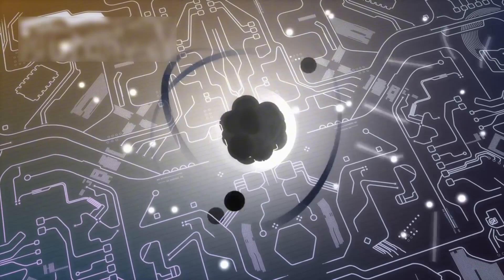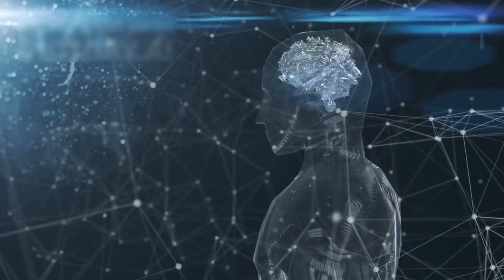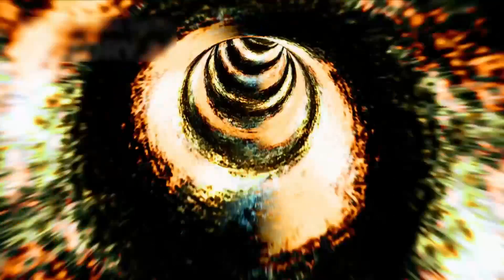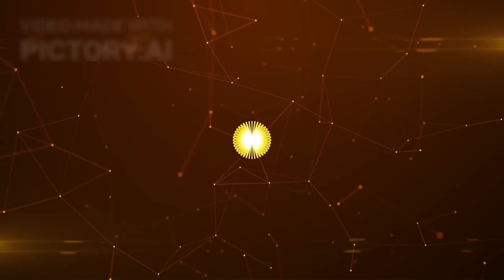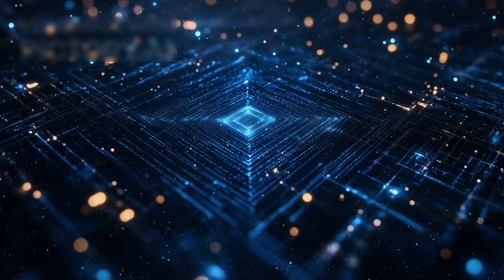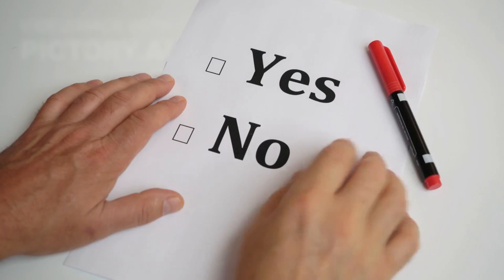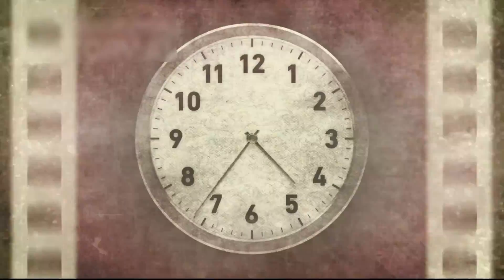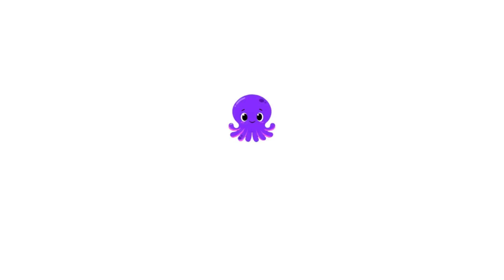Lets Explore the Future Quantum Chip’s | Episode No : 7